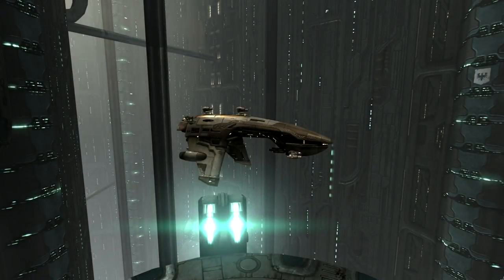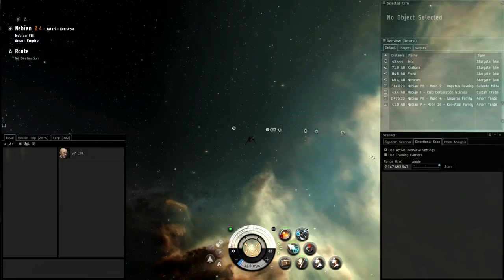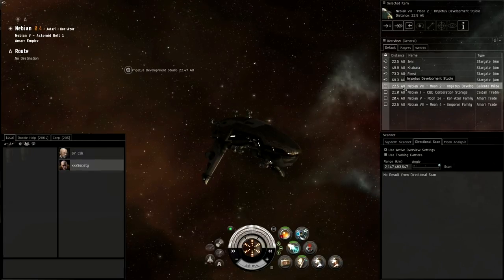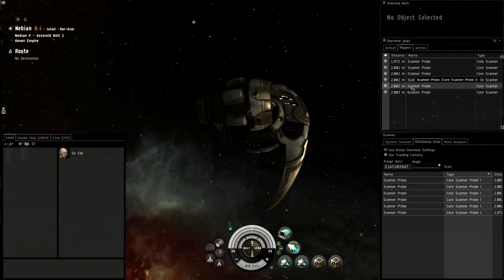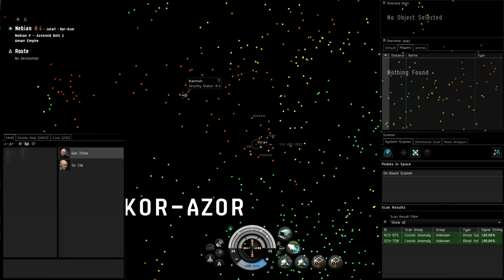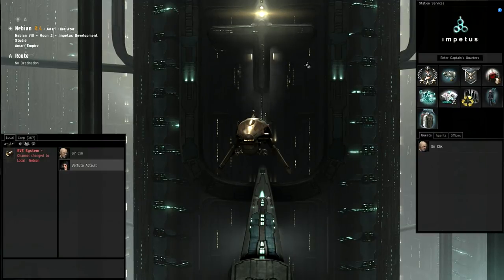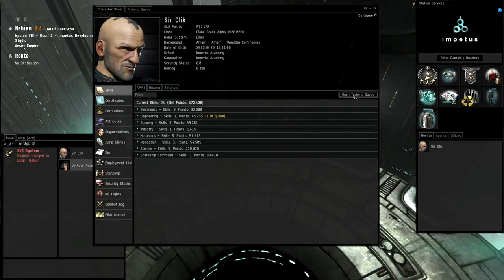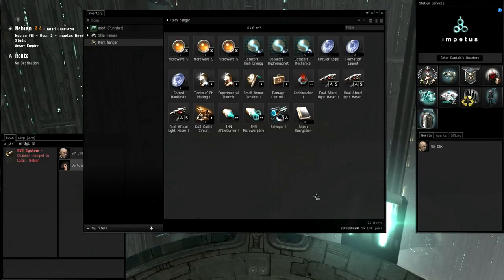A Brief Guide to the Galaxy Ep. 3 - [EvE Online Let's Play Tutorial for New Players]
Hello fine people and welcome to Sir Clik's channel!

The purpose of this short series (~5 episodes) is to introduce EvE to new players and people that have never played it before.It is a high level overview / demonstration of the game and as such we avoid detailed explanations.

Hopefully this removes some of the information noise that stops many people from trying this amazing sandbox MMORPG.

To aid the learning process I will be adding links to more detailed tutorials for every episode. The linked materials are not the only tutorials out there but are a good starting place.

Race equivalents to the ships I am using (Magnate / Punisher)

Scan Ship  / Combat Ship
Caldari:      Heron / Merlin
Minmatar:  Probe / Rifter
Gallente:    Imicus / Incursus

Exploration Skills:

Astrometric Pinpointing
Astrometric Acquisition
Astrometric Rangefinding
Astrometrics